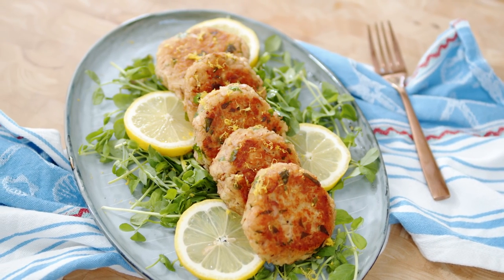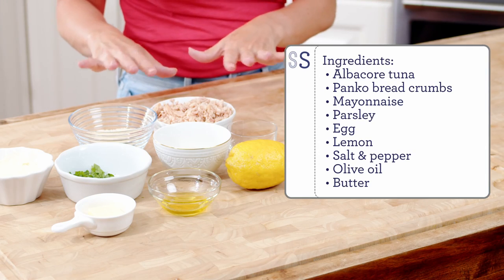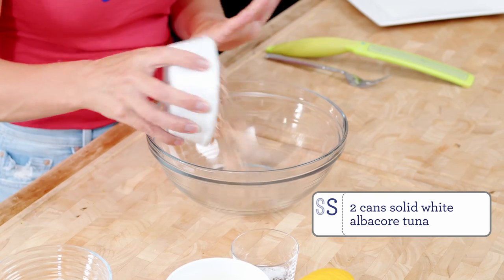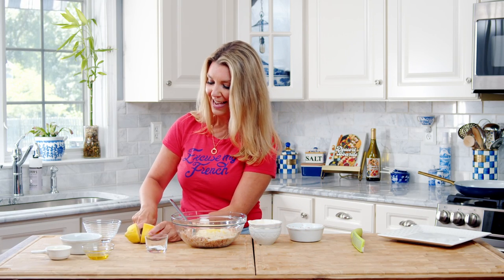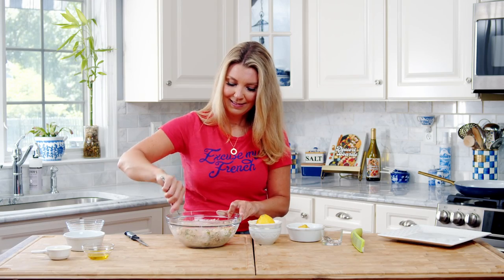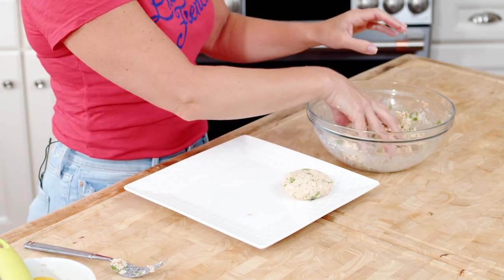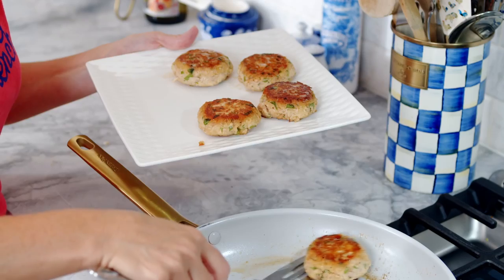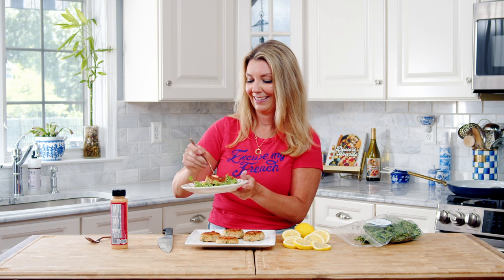Budget-Friendly, Quick, Easy Tuna Patties for Salads and Sanwiches!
Tuna Patties are the easy dinner recipe you didn't know you needed!  Budget friendly tuna cakes are made with pantry ingredients you already have on hand.
2 5- ounce cans Solid White Albacore Tuna in water
▢1/4 cup panic bread crumbs
▢1 1/2 tablespoons mayonnaise
▢1 tablespoon lemon juice
▢1 teaspoon fresh lemon zest
▢1 tablespoon fresh chopped parsley
▢1/2 teaspoon kosher salt
▢1/2 teaspoon fresh ground pepper

In a medium bowl, stir together the tuna, egg, bread crumbs, mayonnaise, lemon juice, lemon zest, parsley, salt and pepper until combined.
Divide the mixture into 4 equal portions and shape into patties.
Heat the olive oil in a large skillet over medium high heat.
Add the patties to the pan and cook for 2-3 minutes or until golden brown. Flip the patties over and cook for an additional 2-3 minutes.
Serve with tartare sauce and lemon wedges, if desired.
00:00 Introduction
01:06 Ingredients
01:46 Assembling Ingredients
04:08 Forming the Patties
05:27 Frying the Patties
06:04 Serving Ideas
06:59 Taste Test- Thanks for Watching!